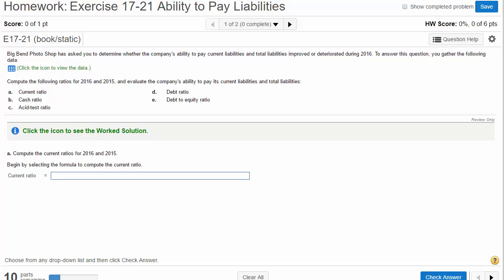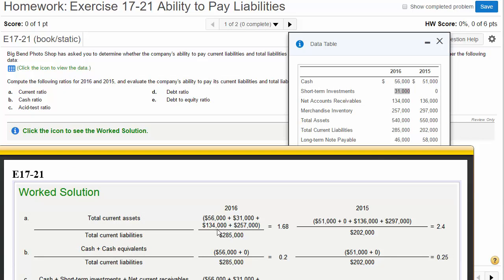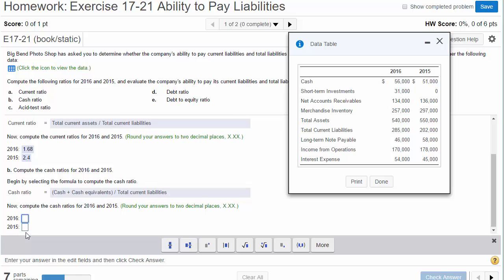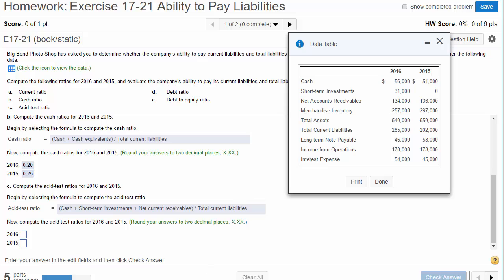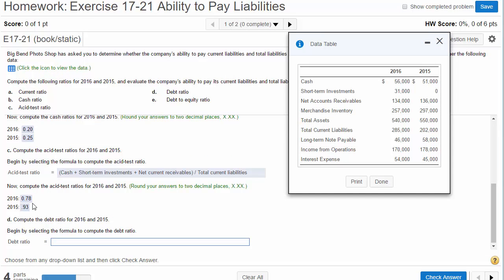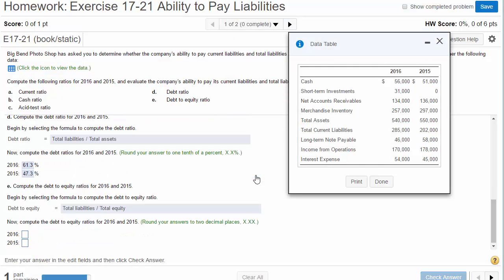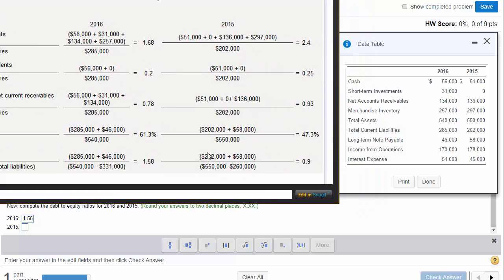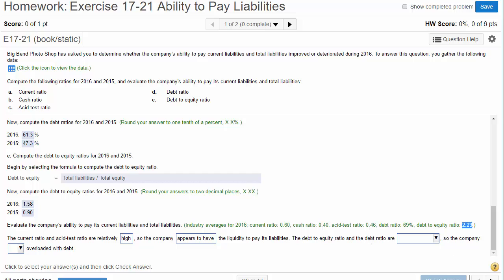Exercise 17-21 Ability to Pay Liabilities